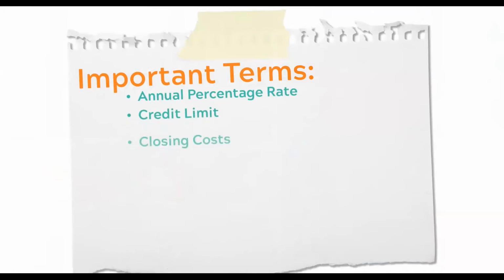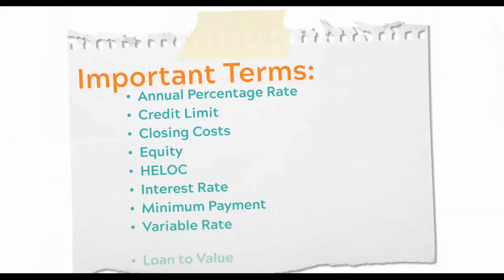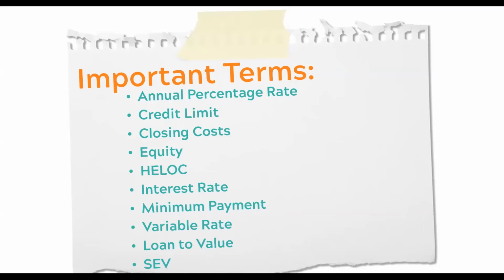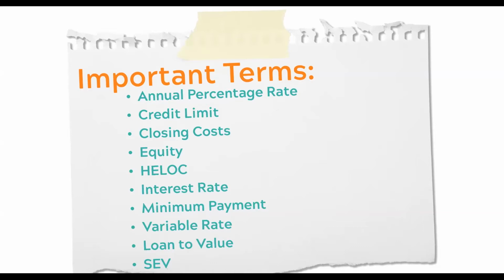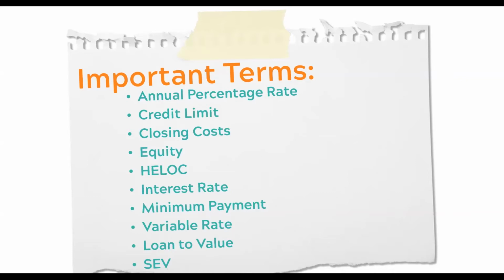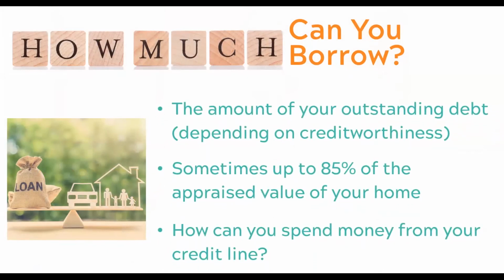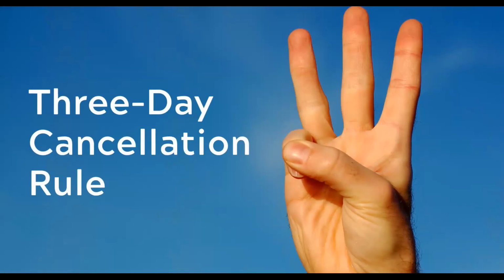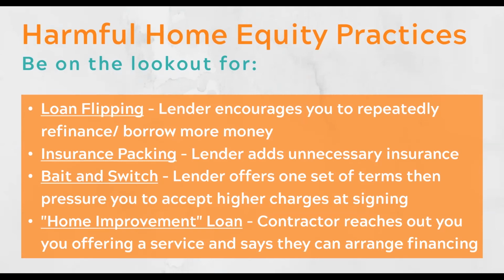Home Equity Line of Credit Webinar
From home improvements to paying off higher interest debt, there are many ways to use a Home Equity Line of Credit. Learn how you can use the equity in your home to make things happen!